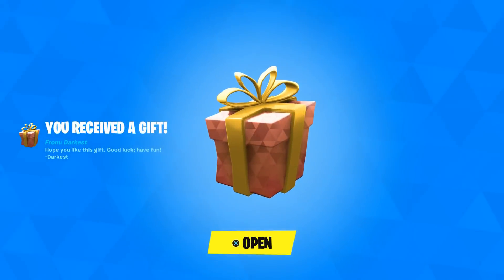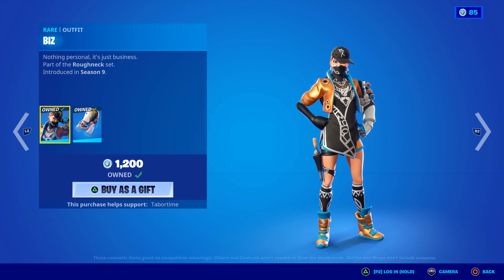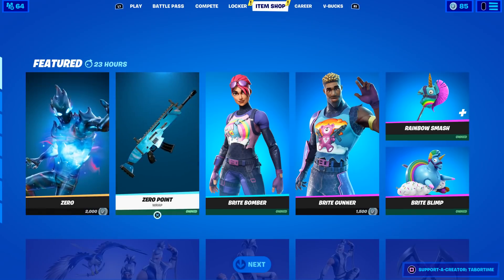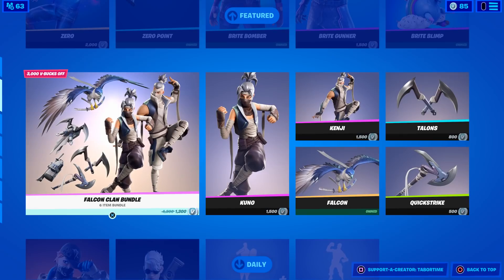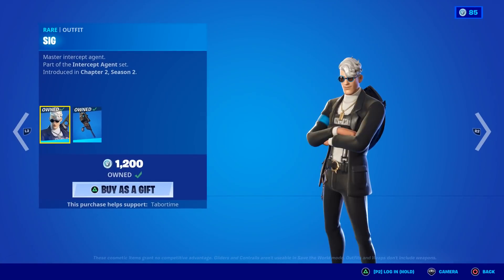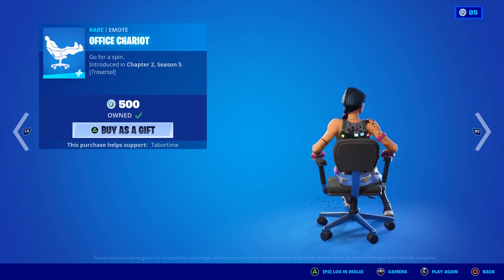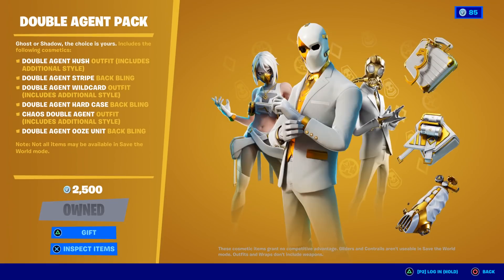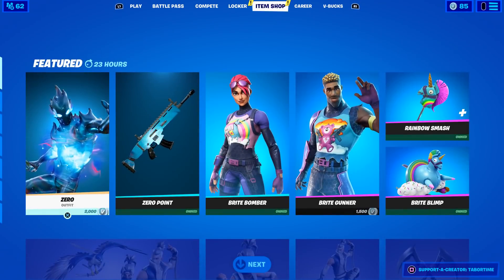The DOUBLE AGENT PACK Is Back In The Item Shop! (One Of The Best Bundles Returns!)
I absolutely love the Double Agent Pack.  Well worth it, in my opinion.